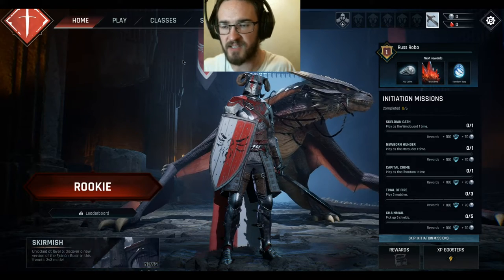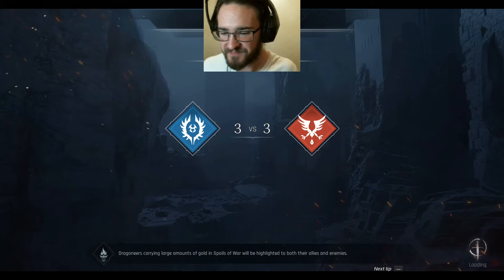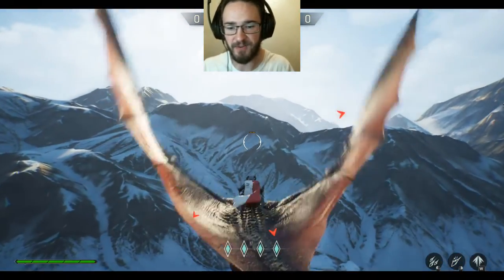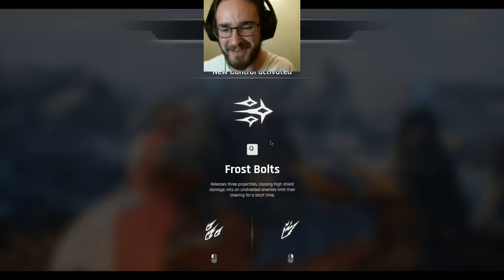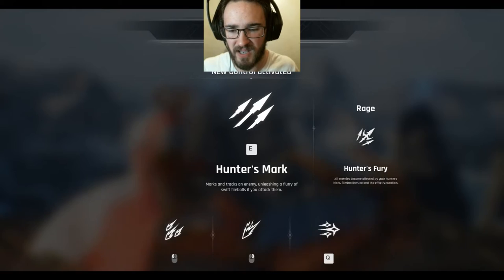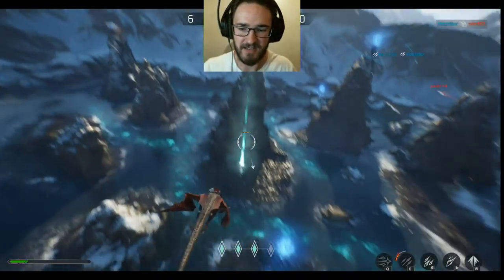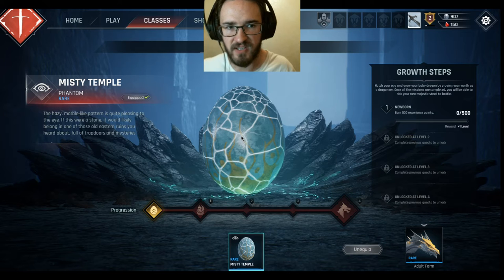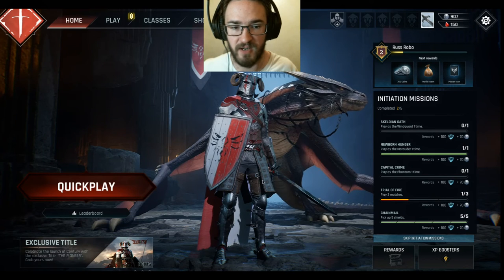Dragon Riding Greatness! | Century Age of Ashes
CENTURY: AGE OF ASHES is a multiplayer dragon battle game. Join the arena, hunt down your enemies and rule the skies!